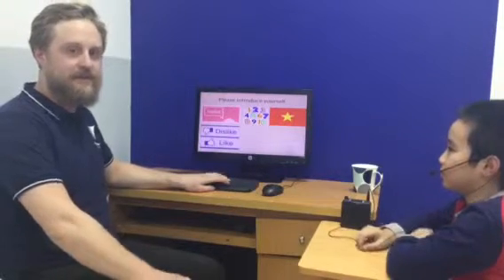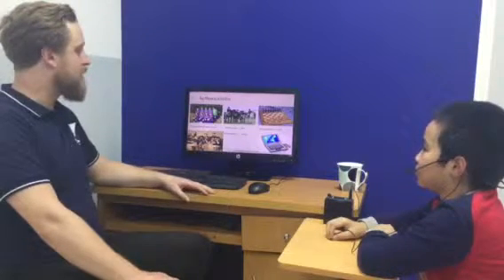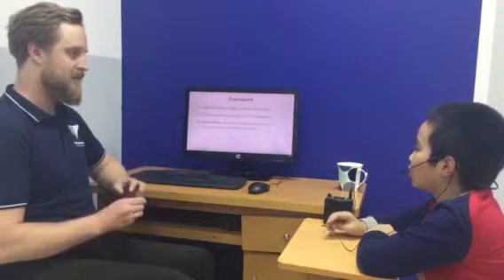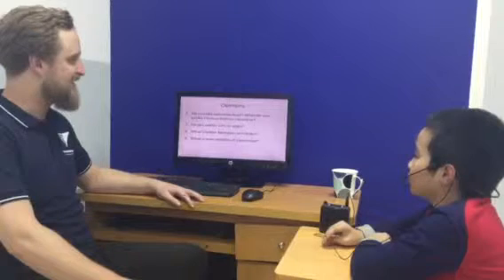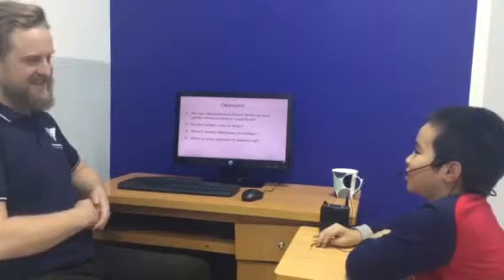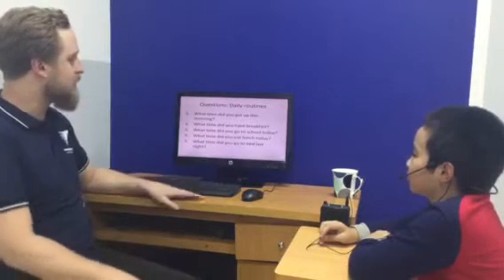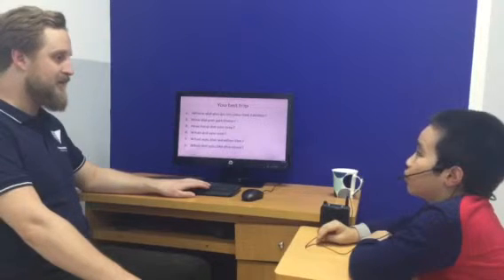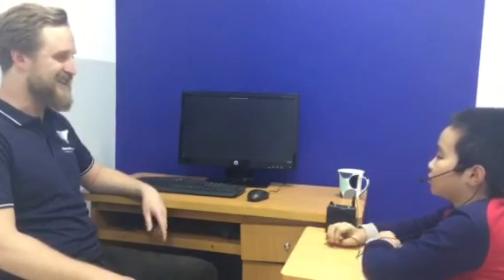CEC More!2 Video Test [December]_Thái Sơn